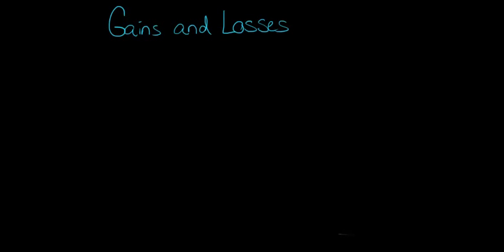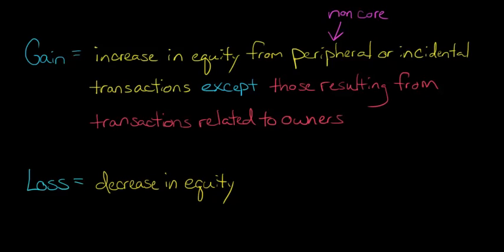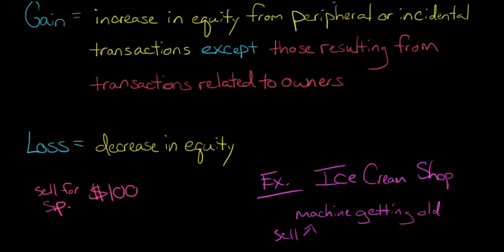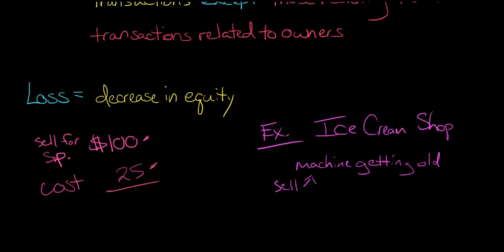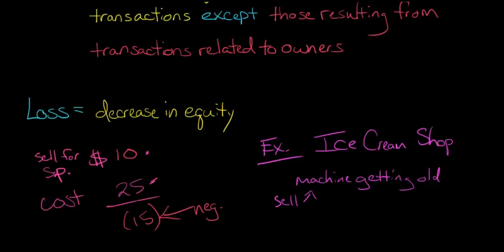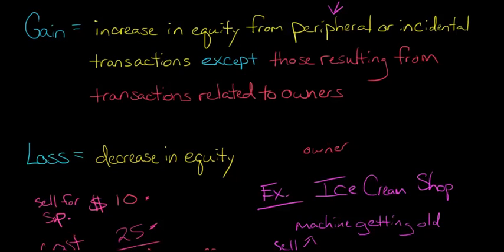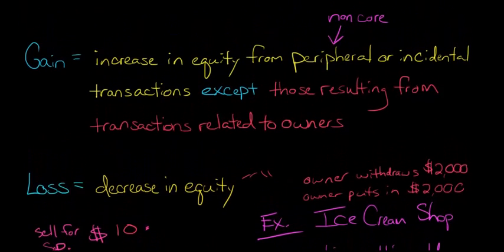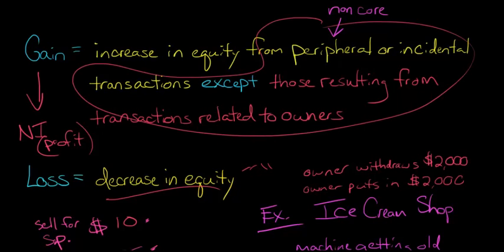Gains and Losses (Financial Accounting)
This video explains the concept of Gains and Losses in Financial Accounting.  Gains and Losses are defined, and an example is provided to distinguish Gains and Losses from Revenues and Expenses on the Income Statement.
ACCESS INDEX OF VIDEOS
CONNECT WITH EDSPIRA
CONNECT WITH MICHAEL
ABOUT EDSPIRA AND ITS CREATOR